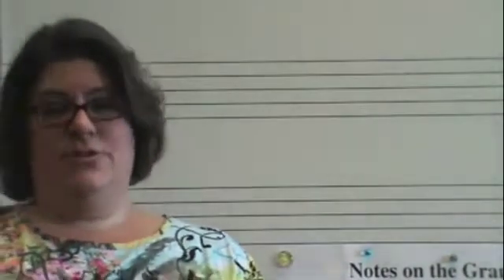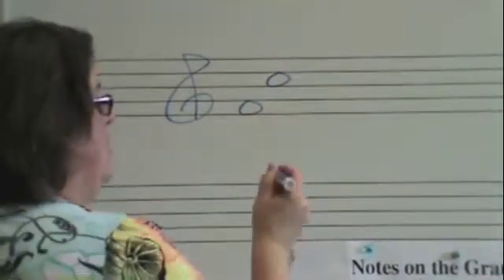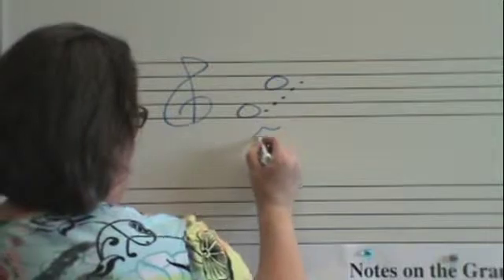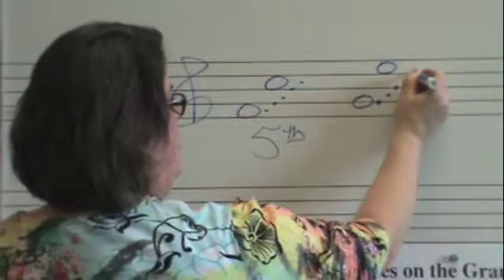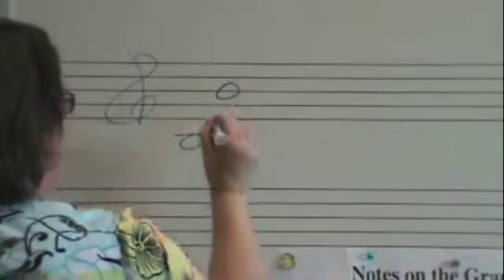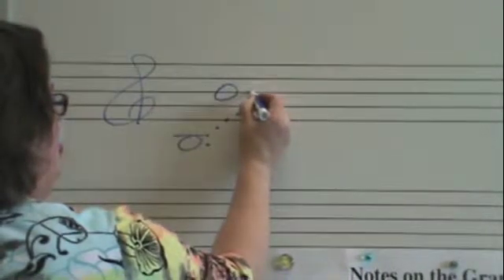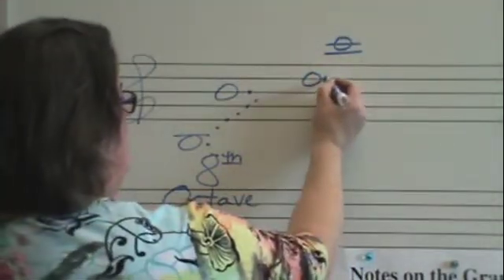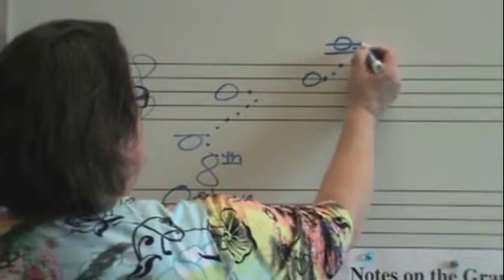Counting Intervals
Ms Truax helps you count intervals.